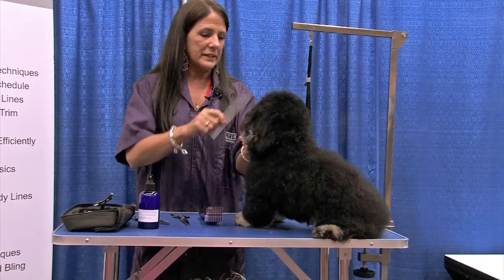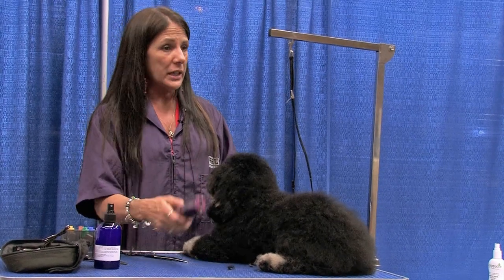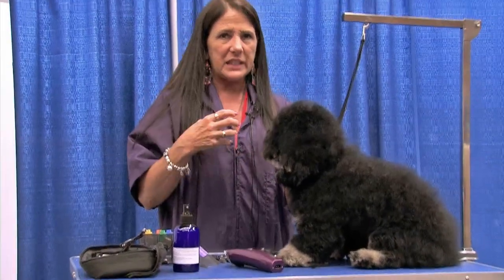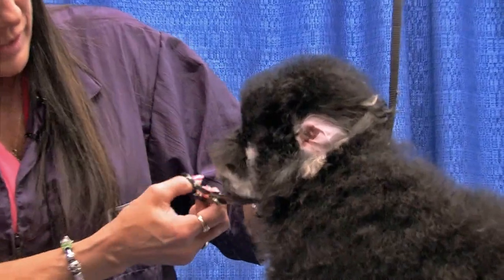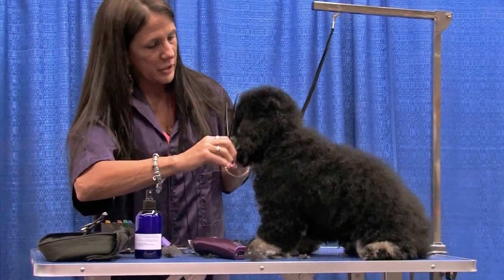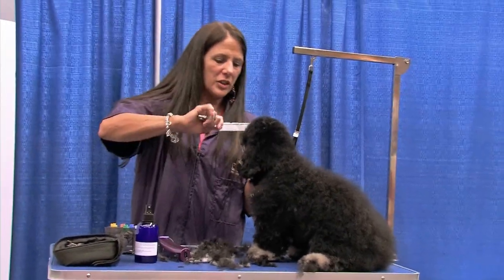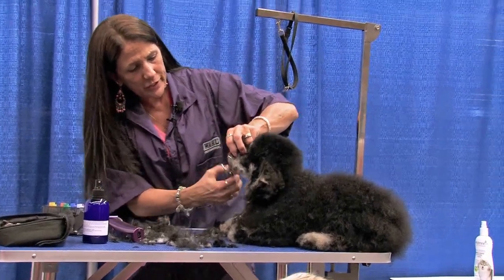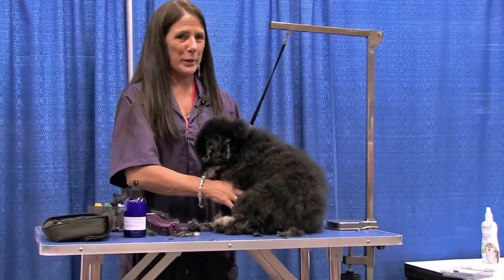Round Head and Difficult Dog by Sue Zecco